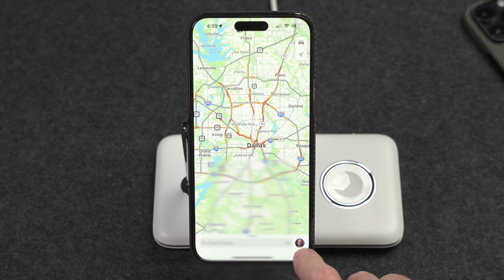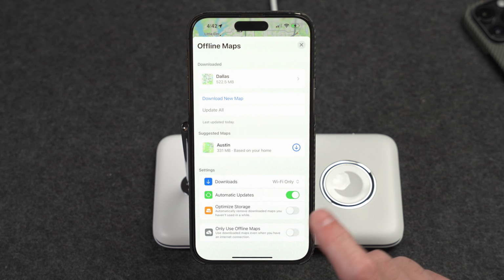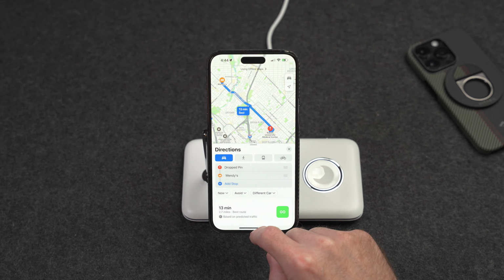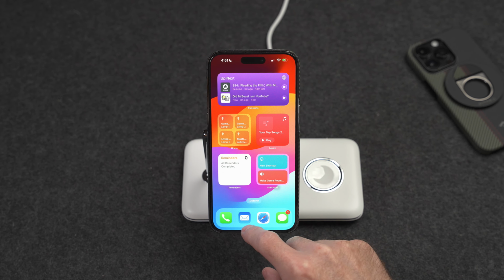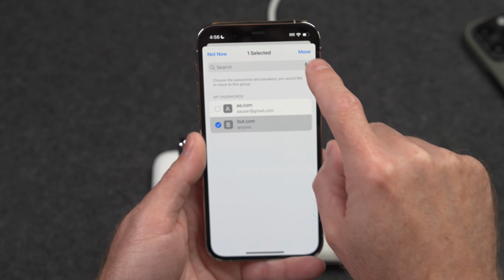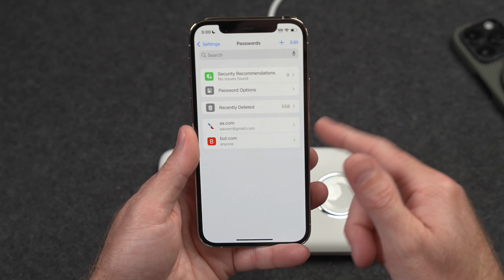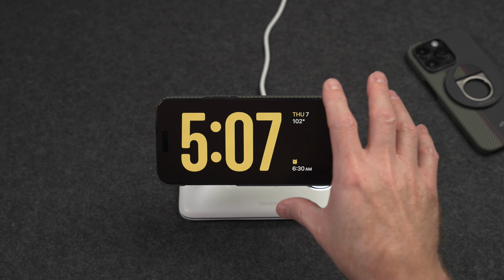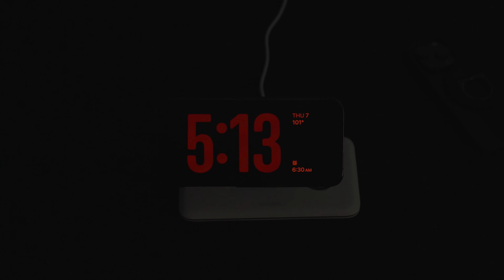iOS 17 - Top 5 Features + How to use them!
These are my top 5 favorite features of iOS 17 and how to use them like Offline Maps and Standby!

🛍️Ugreen Wireless Charging Station.

My Charging Partner: Ugreen Amazon store
My Case Partner: Pitaka

🛍️Grovemade Desk Mat and Knife (save 10% JERRY10)

Best Laptop
Best iPad

Mac Studio
Studio Display
Bamboo Monitor Stand
Synology NAS
RocketQ NVME SSD
ACASIS NVME enclosure
OWC Envoy Pro FX SSD
CalDigit TS4
Logitech MX Keys Mini
Apple Magic Trackpad
Logitech MX Master 3
AirPods Max
AirPods Max Stand (ETSY)
Kanto YU2 Speakers
Satechi Magnetic Charger 2-in-1

My Gear 👈
My Camera
Secondary Lens
Sennheiser MKH-416 mic
Zoom F6 recorder

0:00 offline maps
4:17 widgets
5:31 siri dictation
6:12 shared passwords
8:50 standy
12:09 bonus